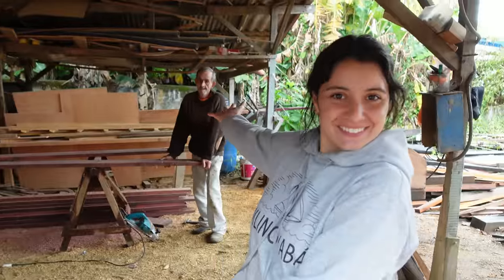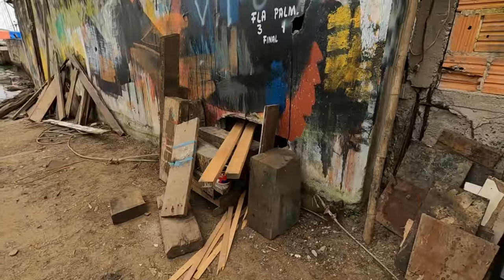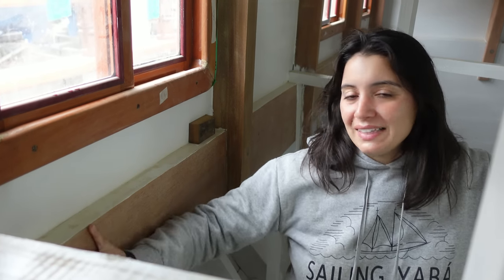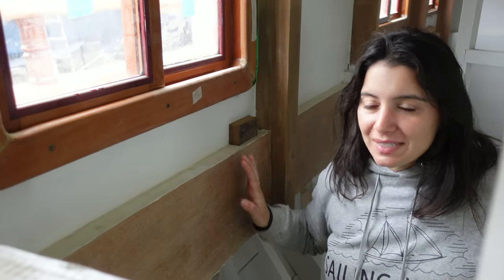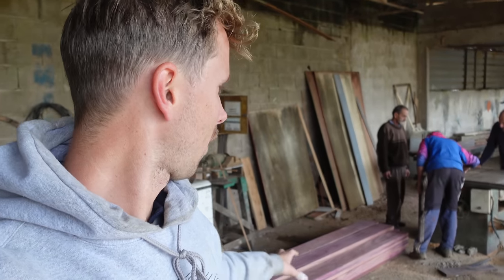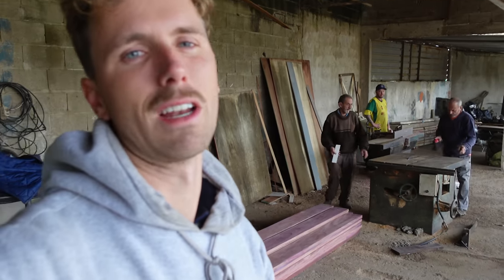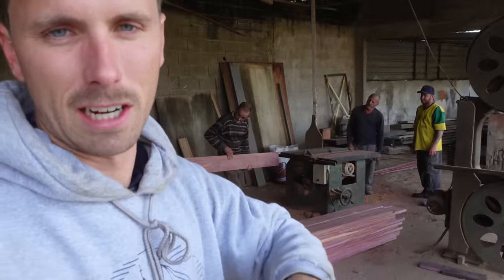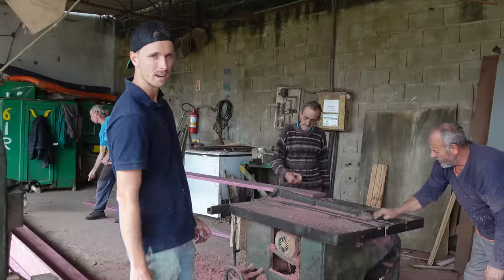Boat restoration: building a purpleheart wooden floor from scratch (wood inlay) — Sailing Yabá #101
In this episode of our boat restoration, we finally start giving some love to our interior, with painting and varnishing but mainly building our purpleheart wood flooring planks! We hope you like the result as much as we do!